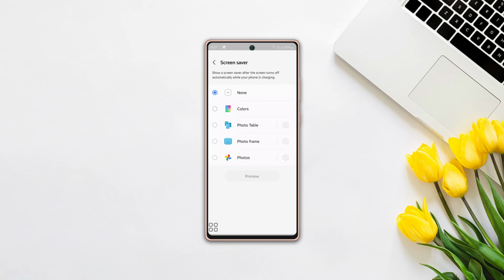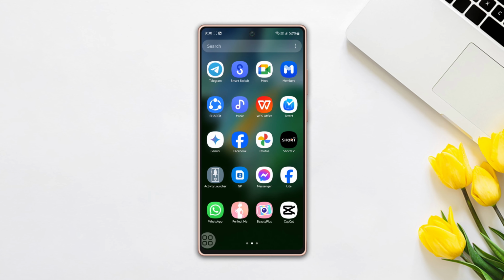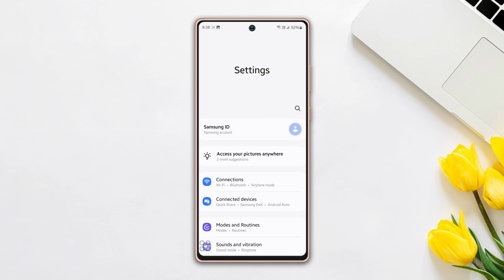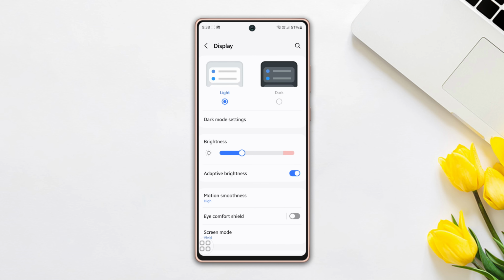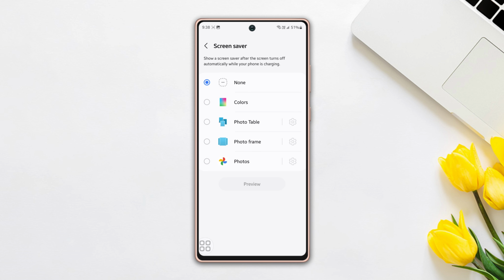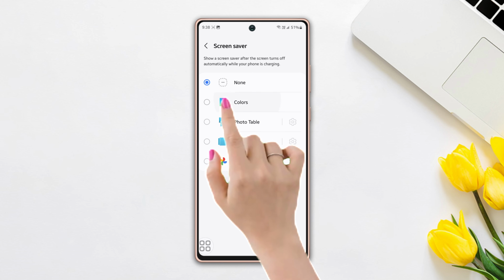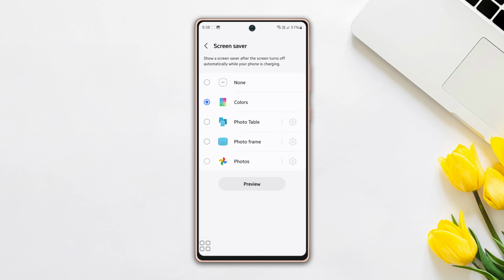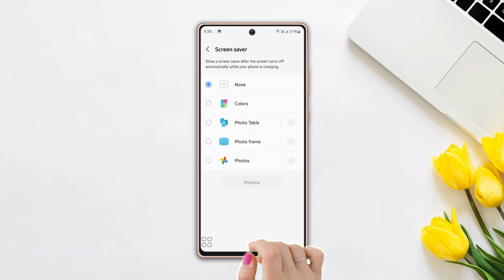How to Turn On/Off Screen Saver on Samsung | Samsung Screen Saver Mode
Need to turn on/off screen saver on Samsung? no worries. I'm here with a solution video guide on how to turn on the screen saver on Samsung and how to disable the screen saver on Samsung. Watch the video and explore how to turn off the screensaver in Samsung and how to remove the screen saver in Samsung.

In this comprehensive video tutorial, I'm gonna show you the right method to set screen saver on Samsung and how to stop screen saver on Samsung. So, watch the entire video carefully and follow the step-by-step instructions. Learn how to use a screen saver in Samsung.

00:01- Video intro
00:17- The Solution
00:50- Solution ending